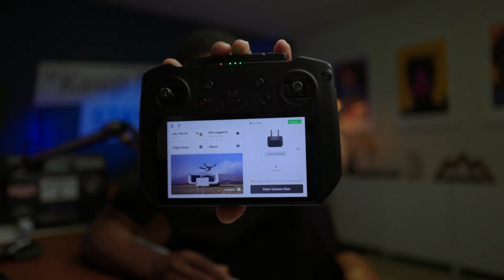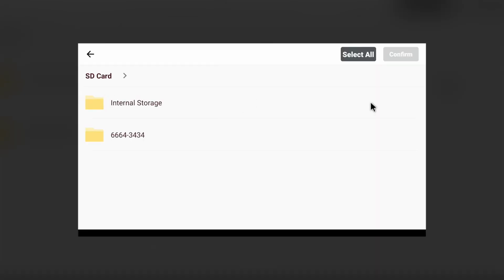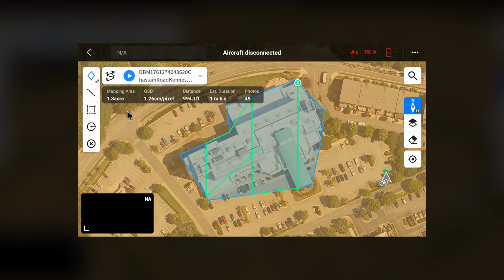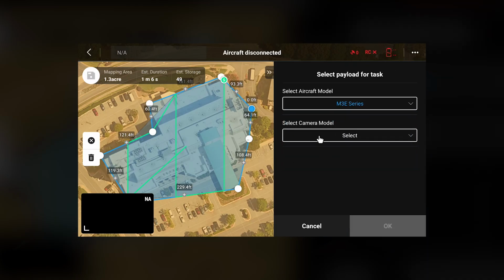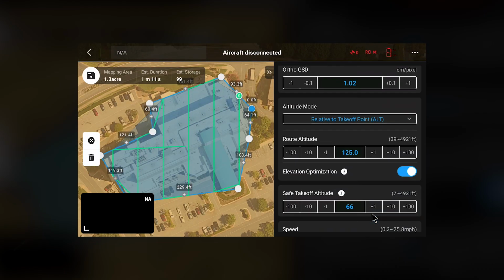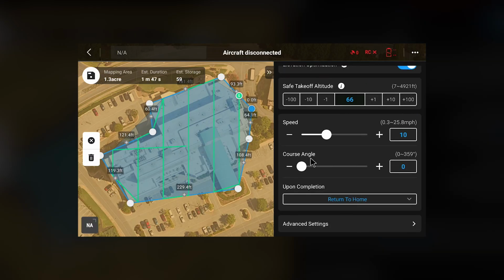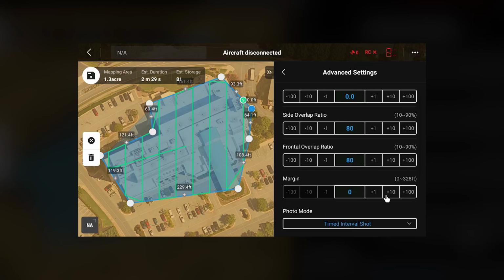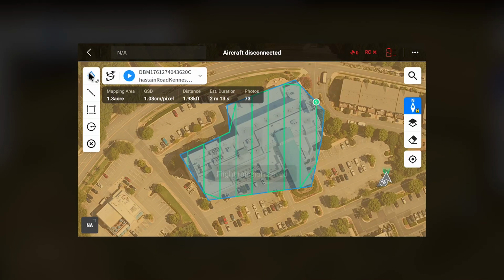How To Upload A KML File To RC Pro Controller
Here's a quick overview of how to upload a KML file to your RC Pro drone controller.

It takes a little time, but the best part is that if you need to make adjustments on a fly while out on a mission, you can do everything right on the controller.